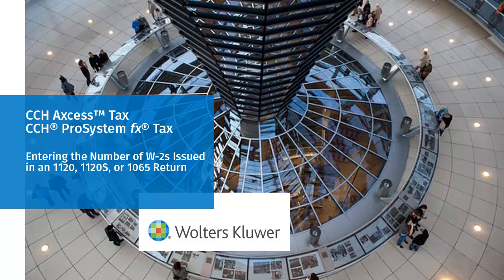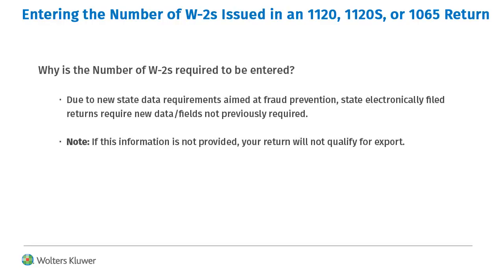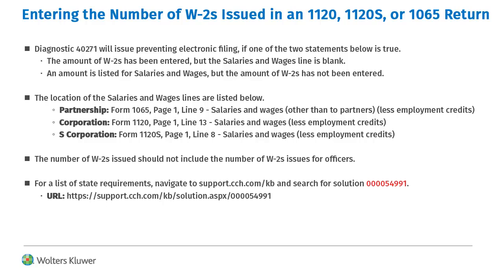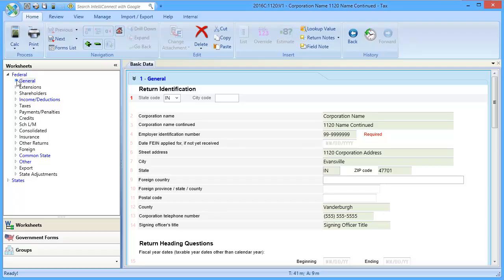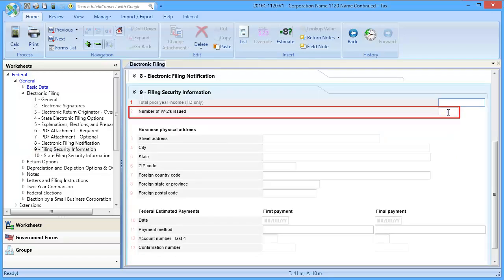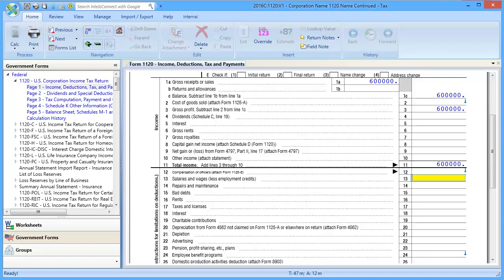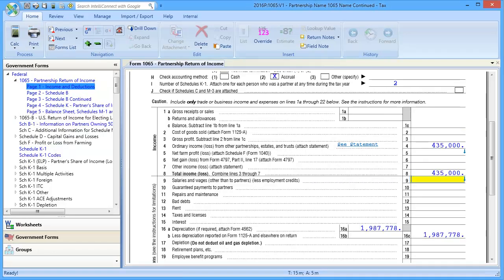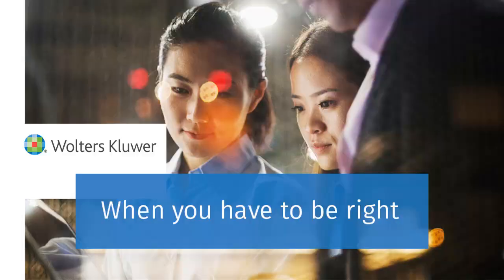CCH® Axcess™/ ProSystem fx®- Entering the Number of W-2s Issued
This video explains where to enter the number of W-2s issued in a 1065, 1120, or 1120S return and can be used to help resolve electronic filing diagnostic 40271 in CCH Axcess™ Tax and CCH® ProSystem fx® Tax.